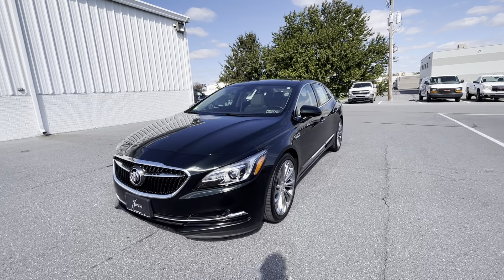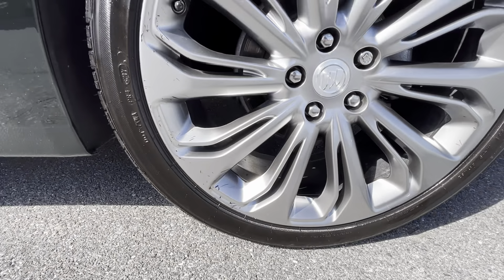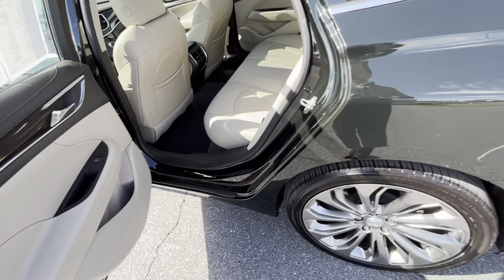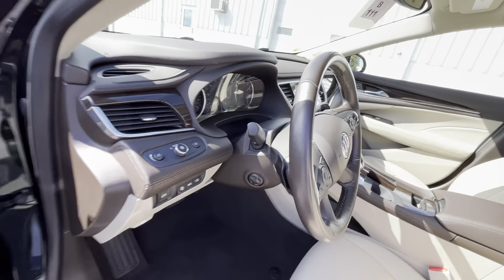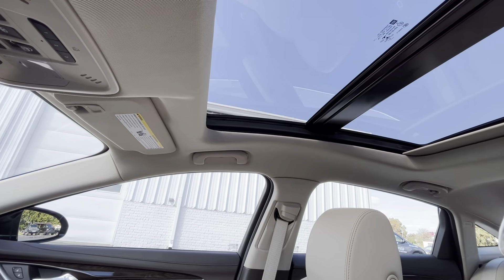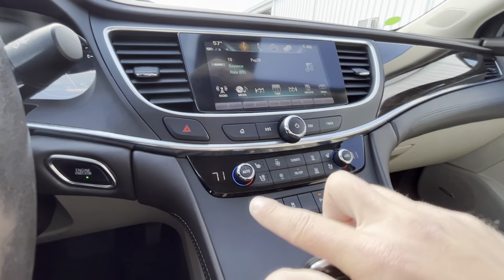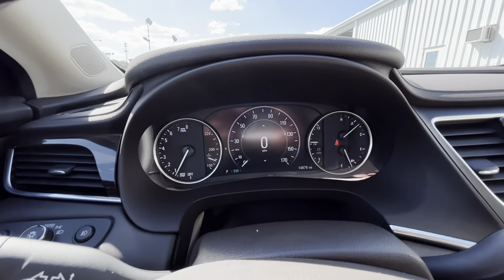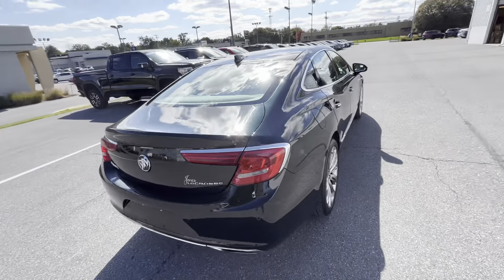Catherine's 2017 Buick Lacrosse Premium from Joens Buick